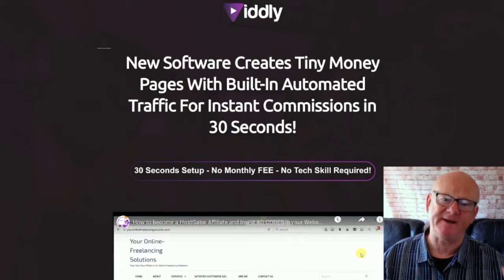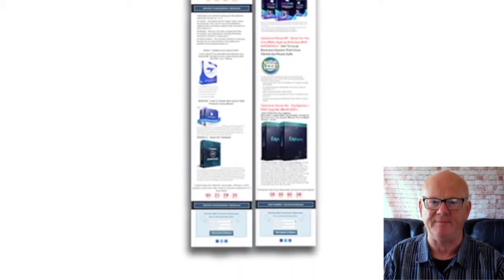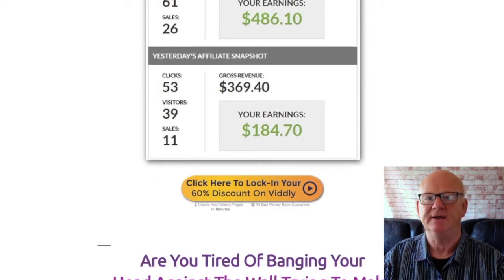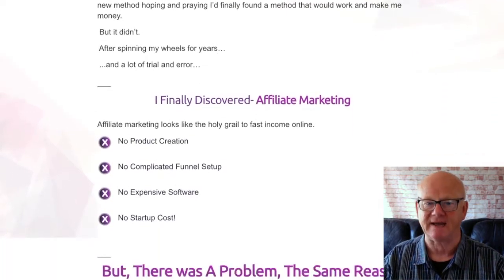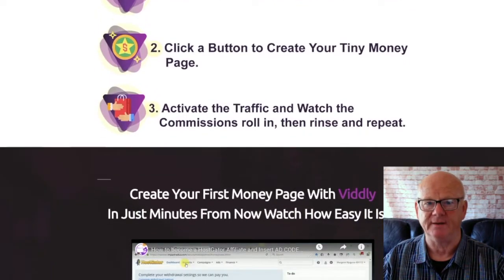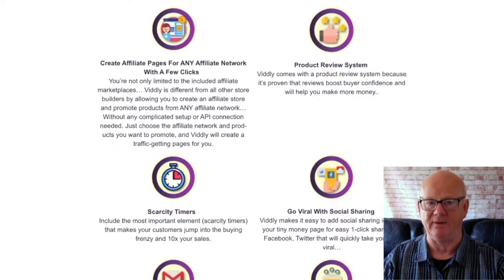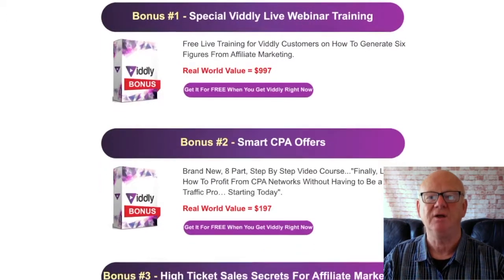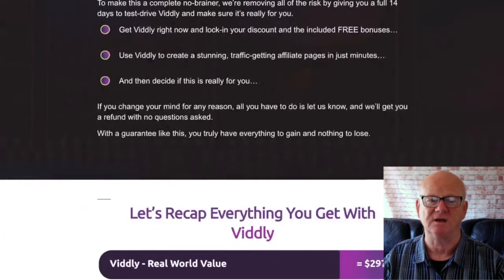Viddly Review with Demo Walkthrough and Bonuses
Viddly is a powerful WordPress plugin that makes it really easy for you to be able to create winning Review Bonus money pages for any offer in any niche, complete with automated buyer traffic that will build your list, make sales and all in 1 click. 30 seconds is all that it takes to create your money pages.

I’m also including my high-quality Social Media Masters Bonuses that are going to make sure that you get the very best out of Viddly and Social Media. My fantastic Social Media bonuses will be waiting for you in the download area ready for immediate download when you purchase Viddly through my bonus page today which you should check out by clicking on the link that is right below this video.

I have included a demo that is waiting at the end of this video that will show you this powerful WordPress plugin in action.

This is a complete Wordpress affiliate promotion system that will make sure that you get the most out of your promotions, that works across any affiliate network or platform that you may be using.

It will be as easy as;

Step 1. Create your stunning video review page.

Step 3. Get traffic, sales and buyers in no time.

You will also be able to store all of your leads inside WordPress, when you collect leads with the form, the plugin will automatically store that lead inside of WordPress.

You will then be able to export your list in XLS, TXT or CSV format.

Comprehensive video tutorials are included showing you how to use Viddly so as to maximise your commissions.

Simply fill in the details of the products that you want to promote and viddly will create your traffic getting page fast.

No need to pay for ads, simply let Viddly take care of generating you a load of free traffic from the Social media platforms.

The front end of Viddly is priced at a very low $22

One-time offer 1 is Viddly Premium priced at $47 that will let you generate an unlimited amount of bonus pages.

One time Offer 3 unlocks 24 traffic sources that will drive even more buyer traffic to your video review bonus pages, priced at $47

One Time Offer 4 is the Viddly Agency Licence priced at $197

So, If you want to start a money making online business of your very own. This is it.

It just doesn’t get any better.

I have also included my high-quality Social Media Masters Bonuses that will be waiting for you in the download area ready for immediate download when you purchase Viddly through my bonus page today which you should check out by clicking on the link that is right below this video.

Make sure that you check everything out and I will See You Soon.

Click On The Link Above + Check Viddly Out Now & secure Your Bonuses